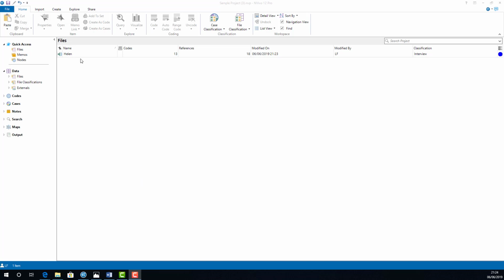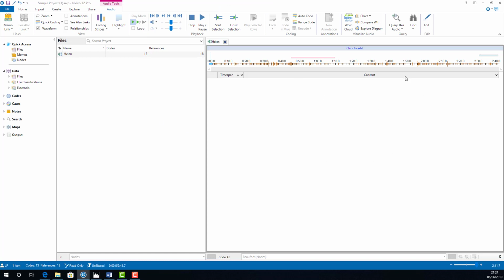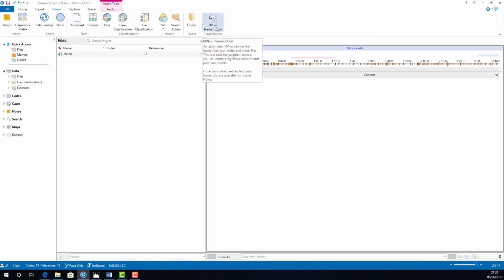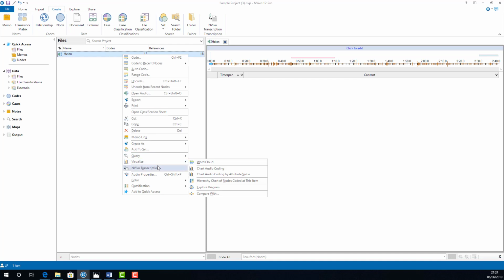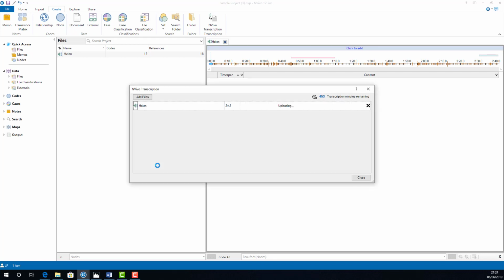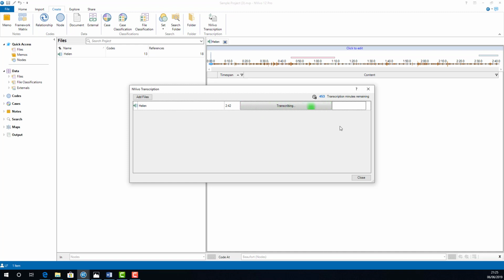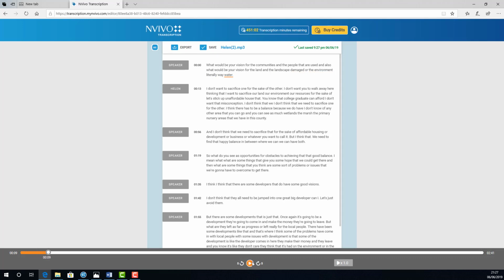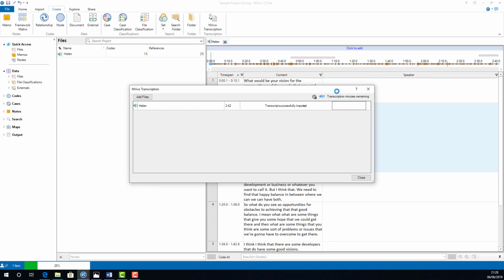NVivo 12: NVivo Transcription